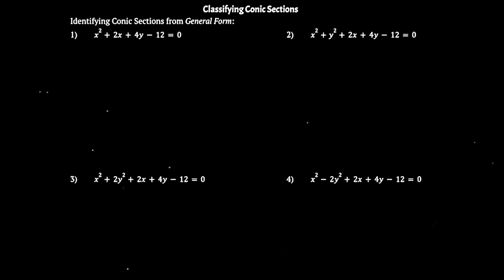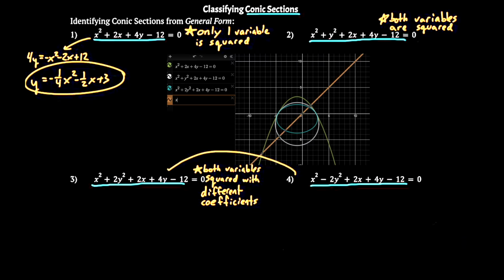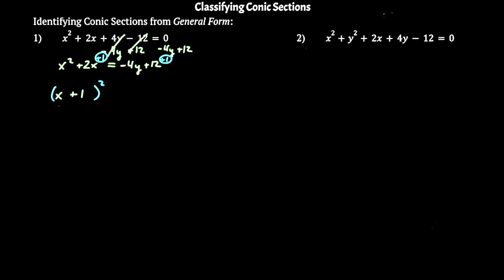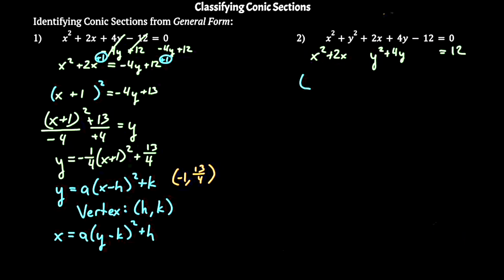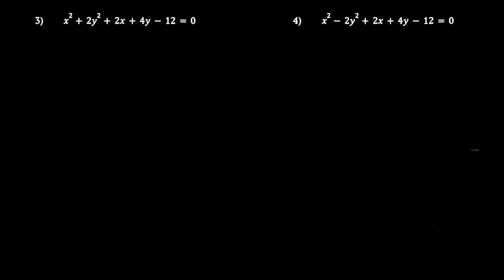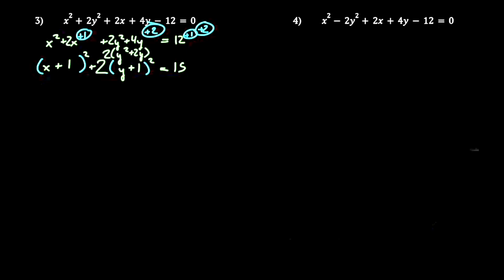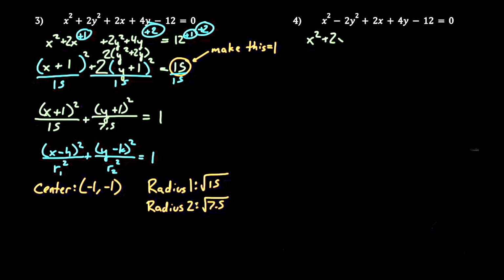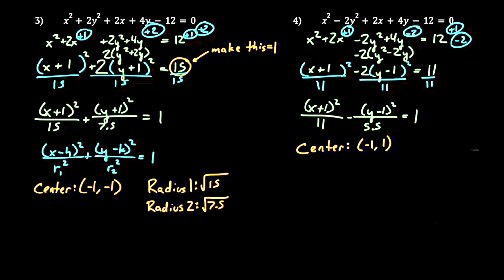Identifying Equations of Conic Sections